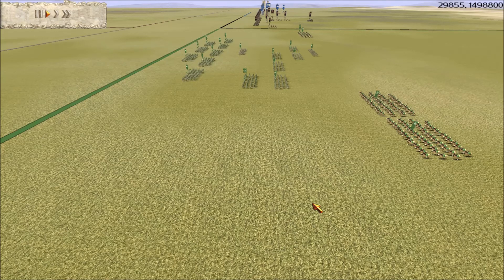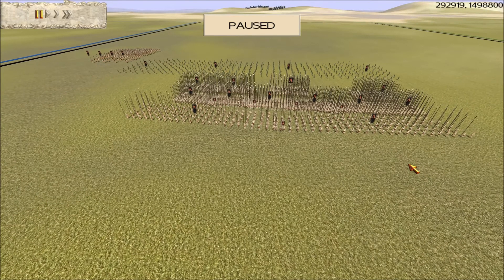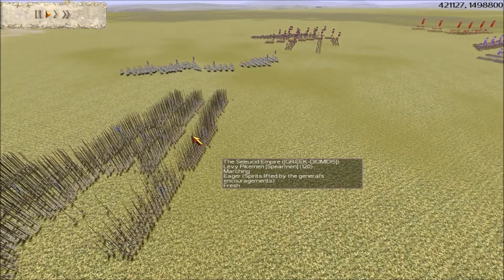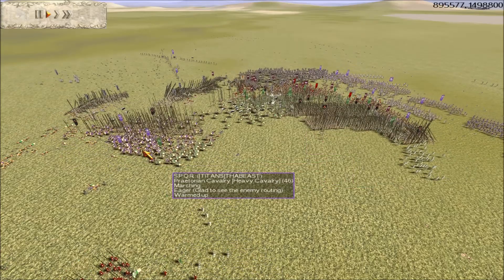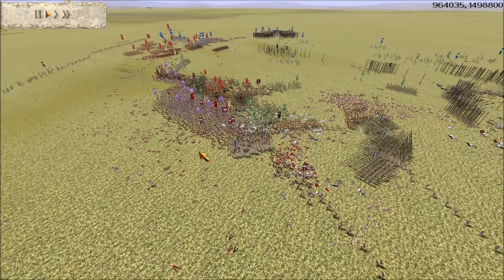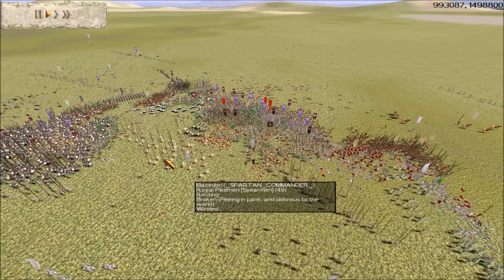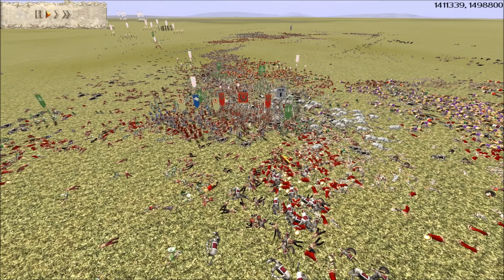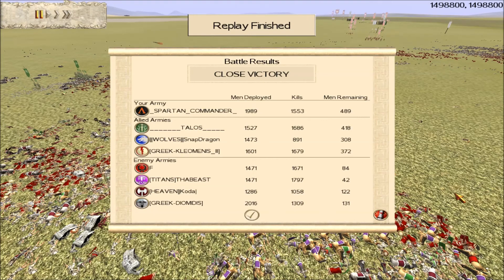ROME TOTAL WAR BROTHERHOOD BATTLE 52 by SPARTAN COMMANDER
This was an unusual battle ,as it was such a great battle most of the players ,winners and losers asked if this could be put onto Utube ,but who will win ? ,hope you enjoy the battle.